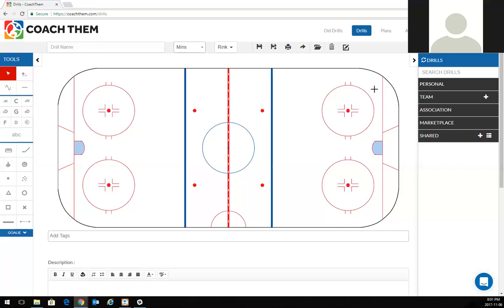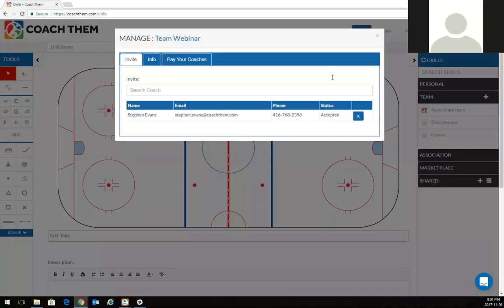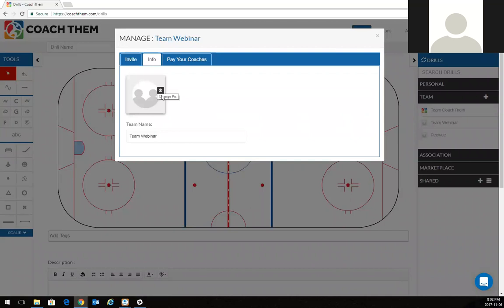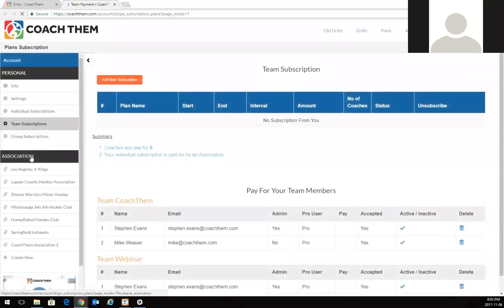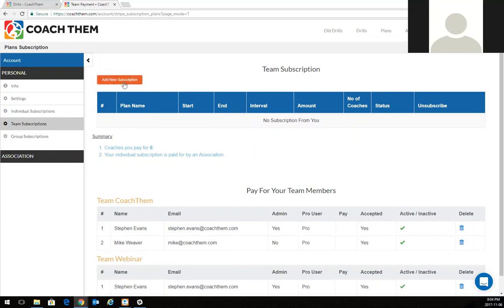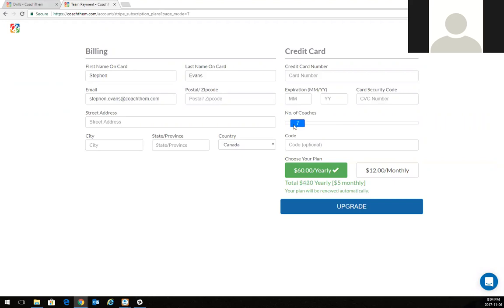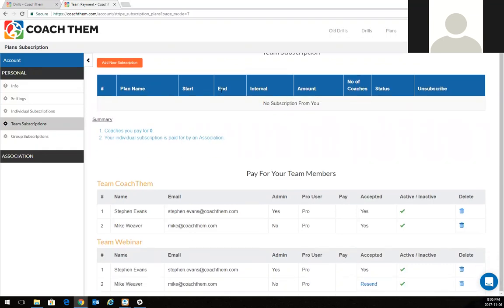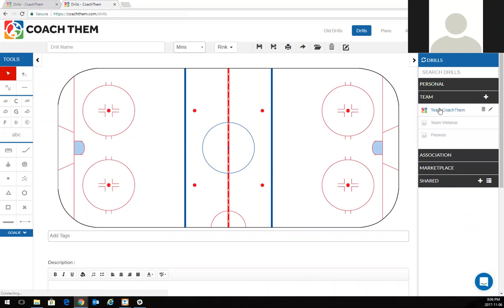Webinar: How to Create Your Team and Pay for Your Coaches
Do you have a CoachThem Pro account and want to share your drills with your assistant coaches but aren't signed up under your association?

CoachThem Teams is perfect for you.

In this webinar, we will be going over how you can organize your own team, add your assistant coaches and pay for all the accounts under one invoice!